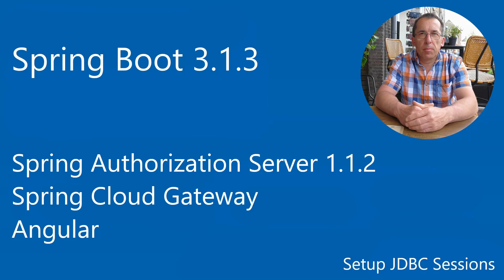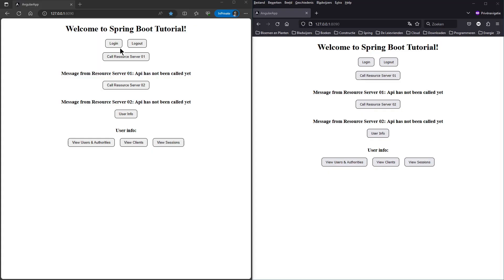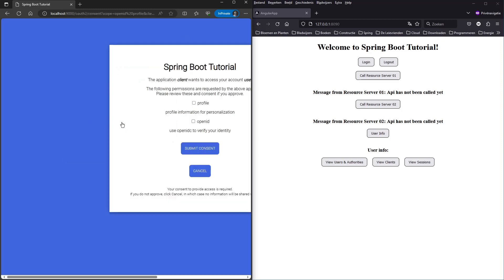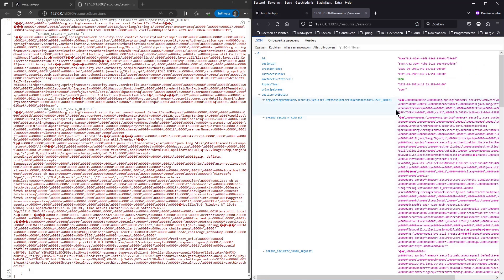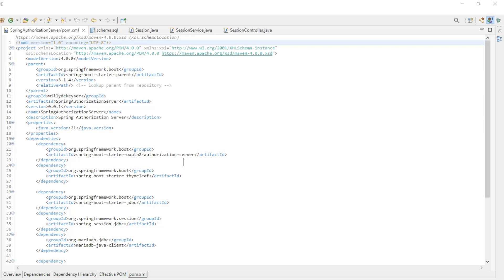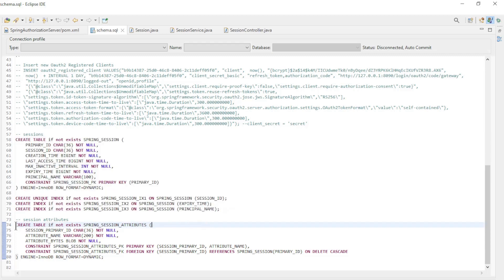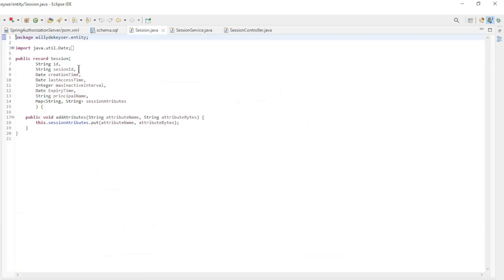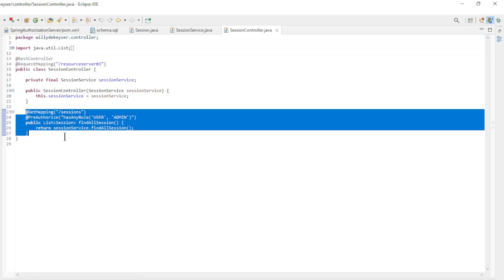Spring Authorization Server - Spring Cloud Gateway - Angular App Setup - Enable JDBC Session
Angular App
JdbcUserDetailsManager - Save Users to a Database
JdbcRegisteredClientRepository - Save Clients to a Database
Login & Logout
PKCJDBC Sessions